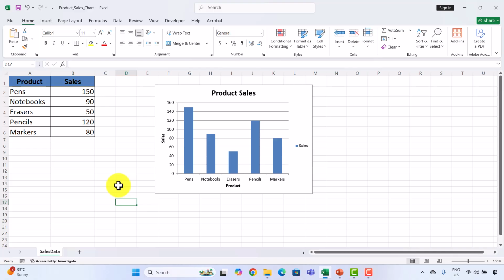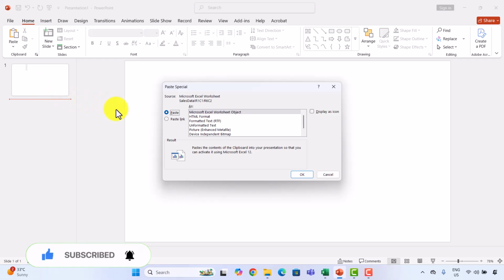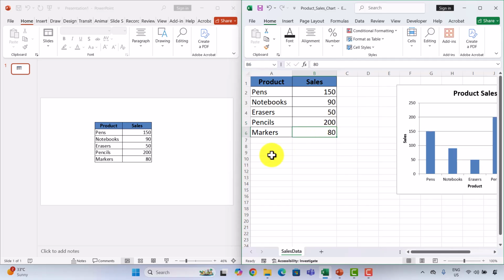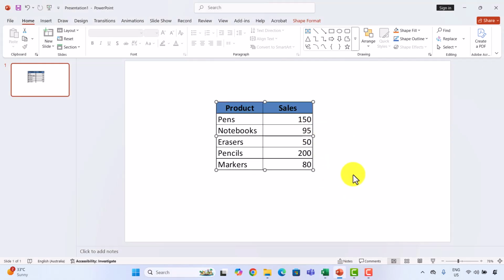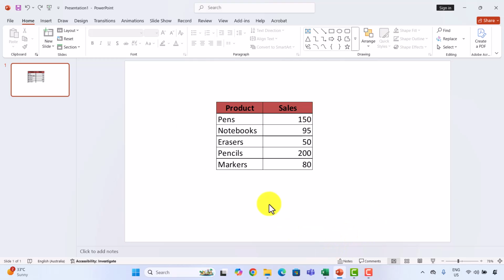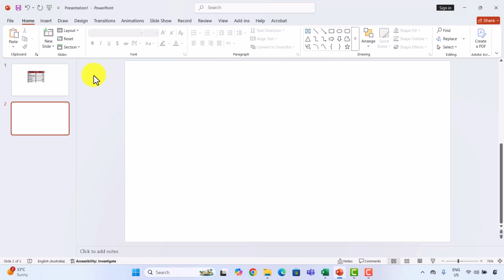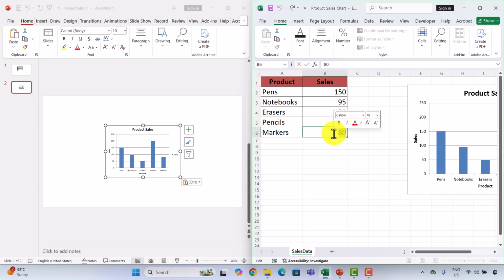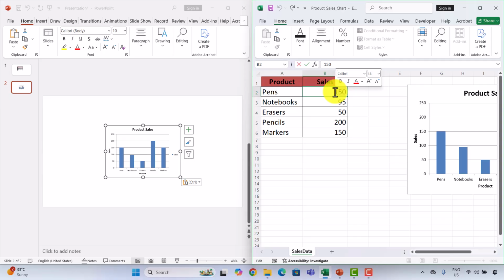How to Link PowerPoint to Excel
Discover how to seamlessly link Excel tables and charts to your PowerPoint presentations with this comprehensive tutorial. Ideal for professionals and students alike, this video guides you through the process of linking live, updatable data directly from Excel into PowerPoint. Whether you're preparing for a business presentation or an academic report, you'll learn how to ensure your data remains dynamic and synchronized.

Steps to Link Powerpoint to Excel:
🔗 Linking Excel Tables to PowerPoint:
1. Select your Excel table (e.g., cells A1 to B6) and press Ctrl + C to copy.
2. In PowerPoint, go to the Home tab, click the small arrow below Paste, and select Paste Special.
3. Choose Paste Link, then select Microsoft Excel Worksheet Object, and click OK.
4. Your table is now linked and will auto-update with changes made in Excel.

🔄 Testing Auto-Update for Linked Tables:
- Modify data in Excel, and PowerPoint updates instantly.

🖱️ Editing Linked Table Data from PowerPoint:
- Double-click the linked table in PowerPoint.
- Excel automatically opens; make your changes there.
- PowerPoint will immediately reflect your changes.

🎨 Formatting Linked Tables:
- Formatting (font size, colors, borders) must be done in Excel.
- Changes in Excel formatting automatically reflect in PowerPoint.

📊 Linking Excel Charts to PowerPoint:
1. Click on your Excel chart and press Ctrl + C.
2. In PowerPoint, select your slide and click the dropdown under Paste.
3. Choose Keep Source Formatting & Link Data to link your chart.

🔁 Updating Linked Charts:
- Update Excel data, and PowerPoint charts automatically refresh.
- If it doesn’t auto-refresh immediately:
  1. Select the chart in PowerPoint.
  2. Click on the Chart Design tab.
  3. Select Refresh Data.

✏️ Editing Linked Chart Data Quickly:
- Right-click the chart in PowerPoint and select Edit Data.
- Excel opens automatically—edit your data there and save.
- PowerPoint reflects your changes instantly.

🖌️ Chart Formatting Tips:
- Linked charts sync only data, not formatting.
- Customize chart formatting directly in PowerPoint (colors, styles, effects).